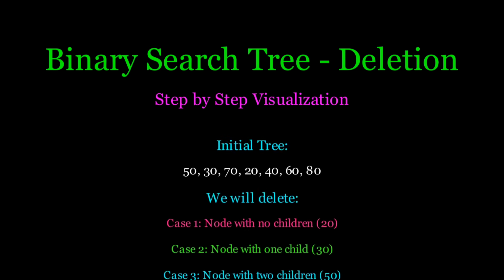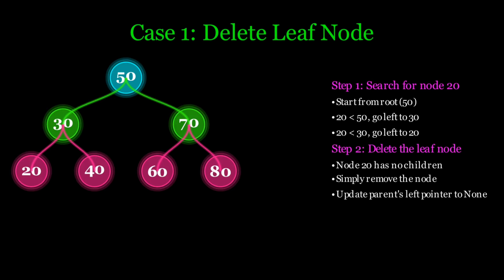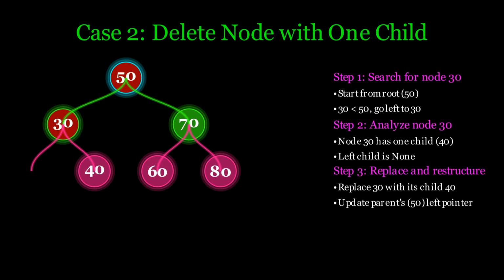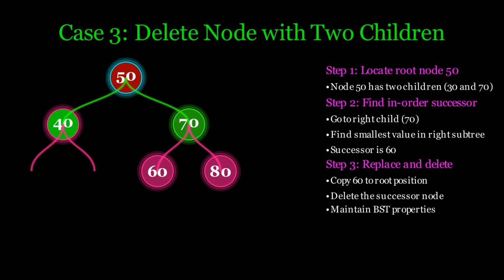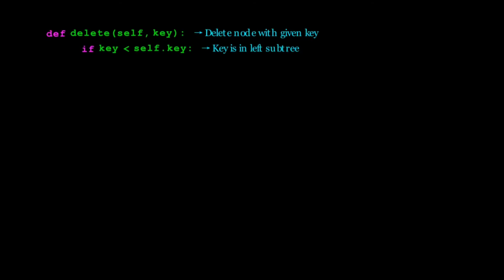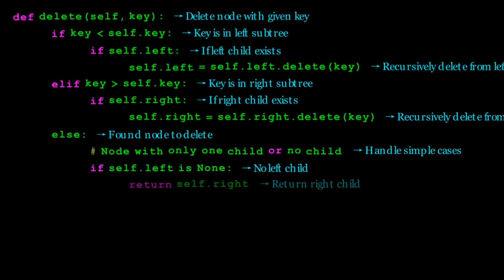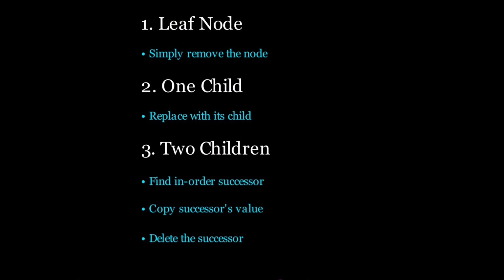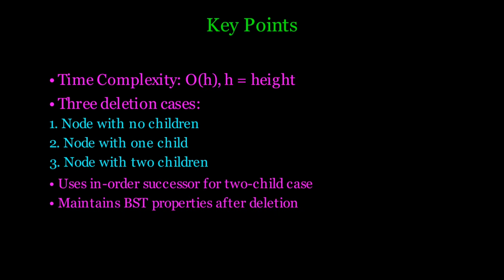Deletion from Binary Search Tree | BST with Example | Data Structure Tutorial Python Recursive Code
Deletion from Binary Search Tree with an Example in just 3 Minutes

In this video, we’ll explore the Deletion operation in Binary Search Tree (BST), one of the key operations in Data Structures. Learn how to delete nodes from a BST with a focus on different cases:

Leaf Node Deletion (Deleting a node with no children)
One Child Node Deletion (Deleting a node with one child)
Two Child Node Deletion (Deleting a node with two children)
We’ll explain the step-by-step process of each deletion case with detailed examples. You’ll also get to see the Python recursive code implementation for each scenario, making it easier to understand and apply in real-world coding challenges.

🔍 In this video, you will learn: ✅ How to delete nodes from a Binary Search Tree
✅ Step-by-step breakdown of Leaf Node Deletion
✅ Handling One Child and Two Child Deletion Cases
✅ Python recursive implementation for each deletion case
✅ Practical examples and use cases in Data Structures

By the end of this tutorial, you'll be confident in performing deletions in Binary Search Trees using Python and solving related coding problems efficiently.